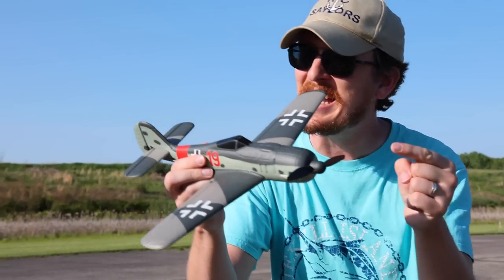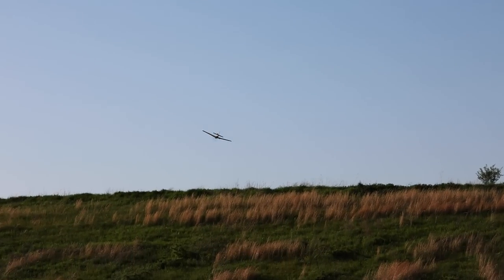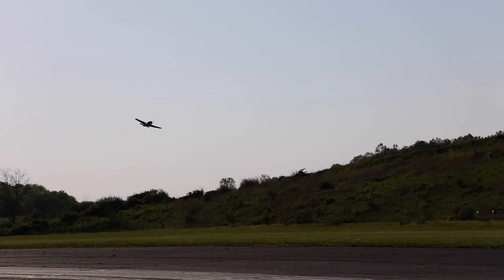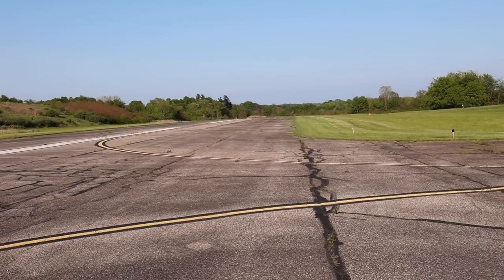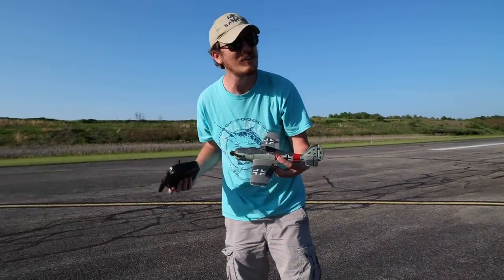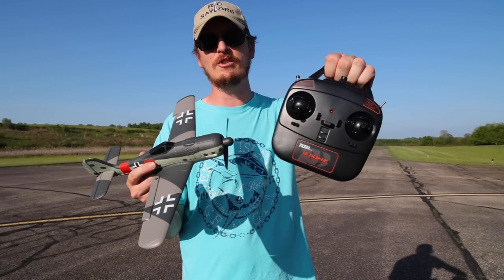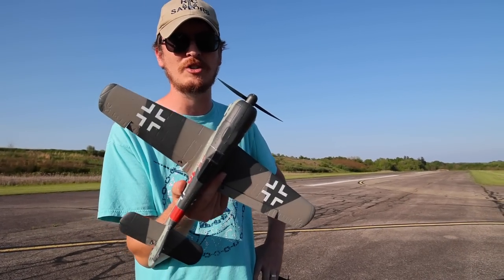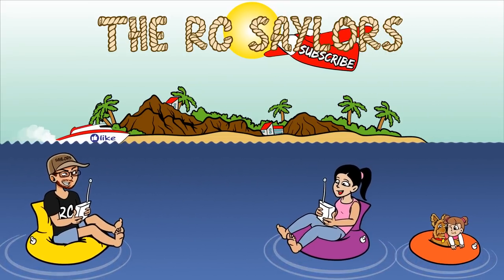Imagine Flying THIS RC Warbird Plane For $109 - Top RC Hobby FW-190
Imagine Flying THIS RC Warbird Plane For $109.  Well this Top RC Hobby FW-190 is an awesome RC plane.